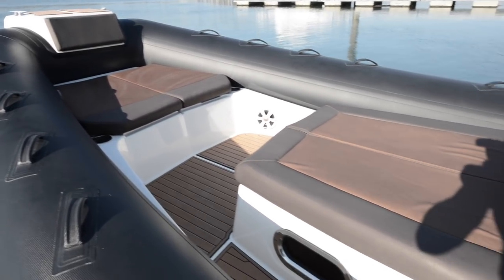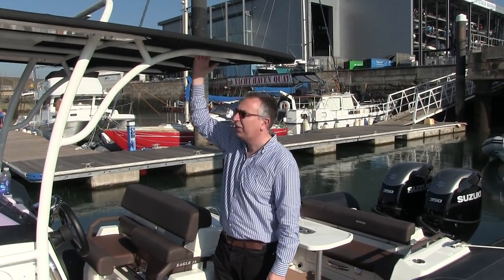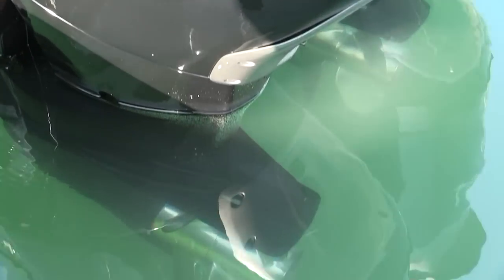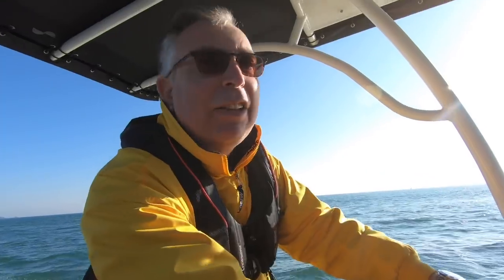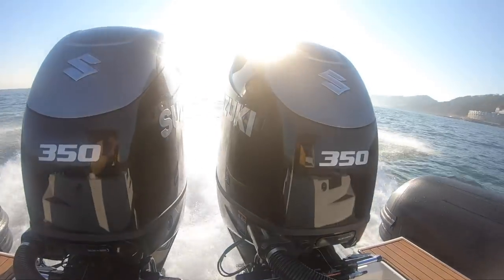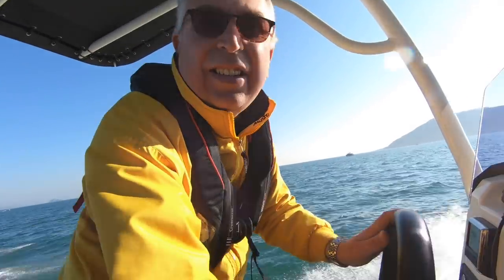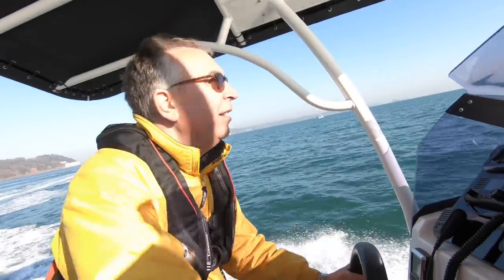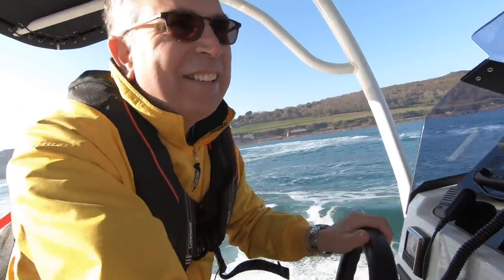Brig Eagle 10 | Review | Motor Boat & Yachting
Nick Burnham gets behind the wheel of the 700hp Brig flagship, the Eagle 10.